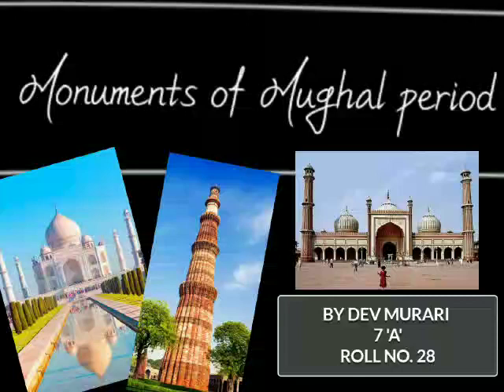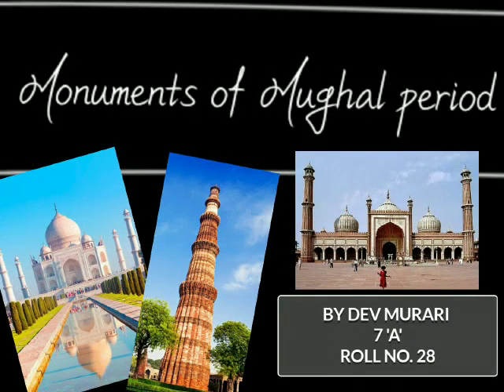MONUMENTS OF THE MUGHAL PERIOD II BY DEV II